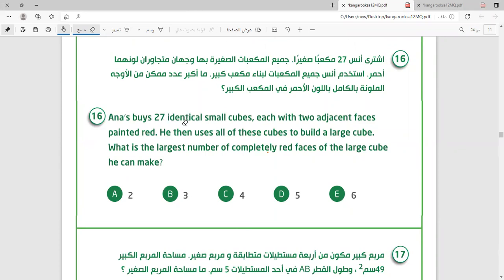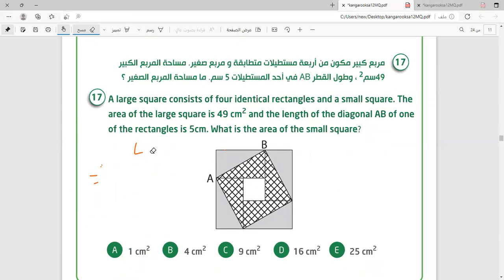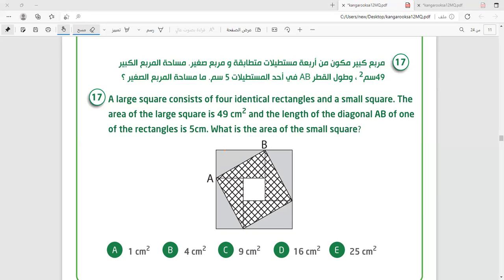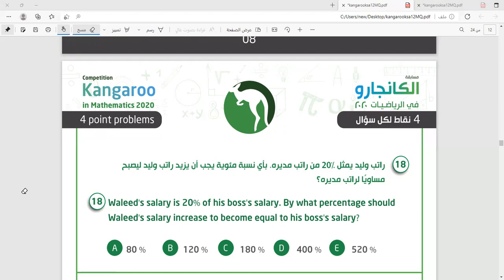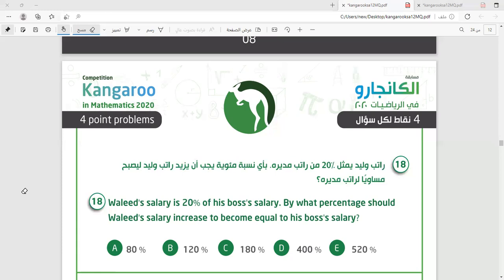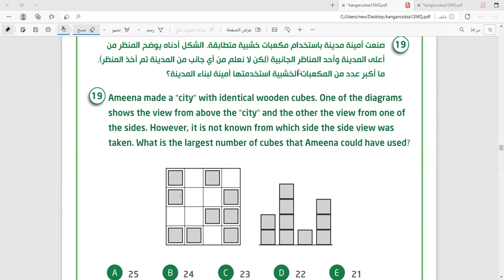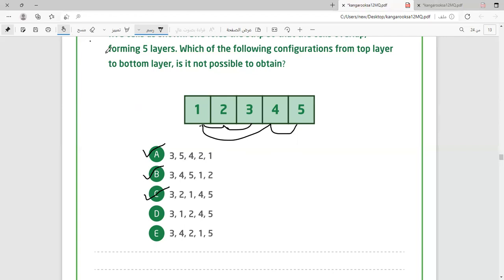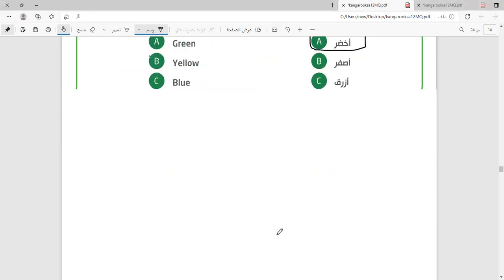kangaroo 2020 Grades 7&8 Questions (16-21) with Sama H.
🔹دورة مسابقة كانجارو العالمية 2022🔹
(باللغتين العربية والإنجليزية)

١/ تعليم ذاتي: منصة تعليمية فيديوهات مسجلة مخفضة 50% من 300 ريال إلى 150 ريال.

٢/تعليم مباشر حضوري او اون لاين:
الدورة الطويلة ب 400 ريال لمدة 8 أيام ساعة ونصف يومياً.

الدورة القصيرة ب 200 ريال لمدة 4 أيام ساعة ونصف يومياً.

دمتم بخير💫